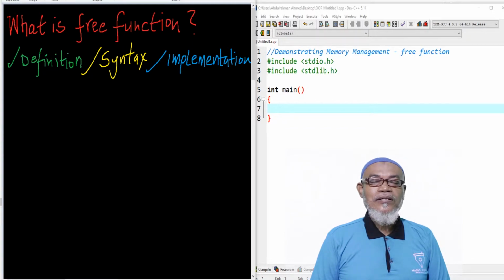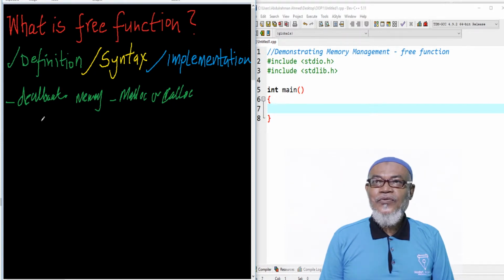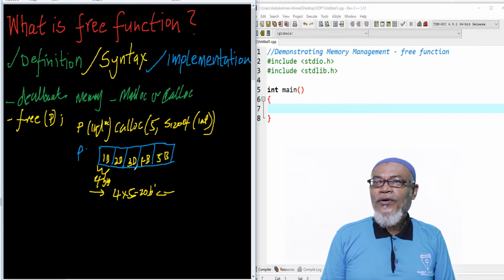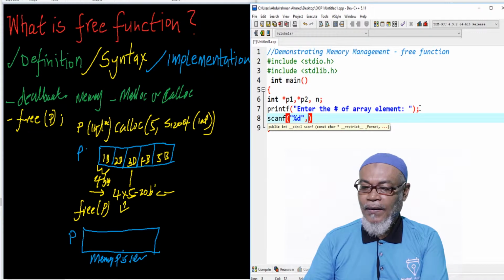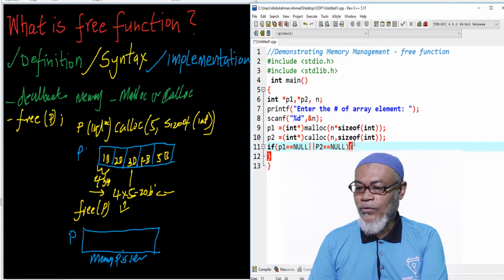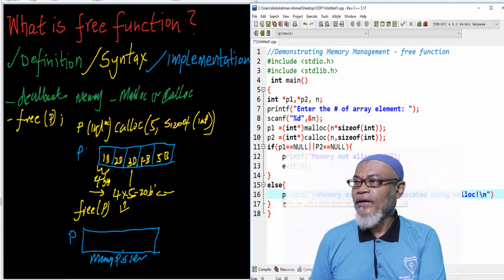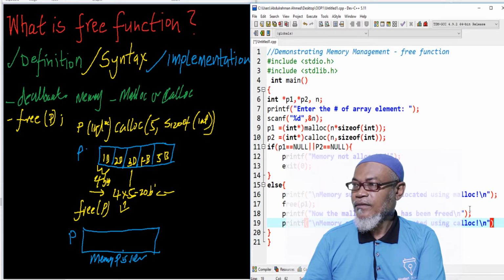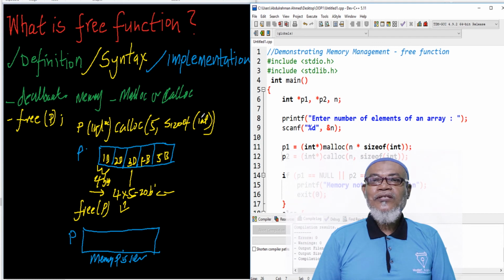C Programming for Advanced - 21. Memory Management - Free( )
C Programming for advanced memory management free function discusses the definition, syntax and implementation